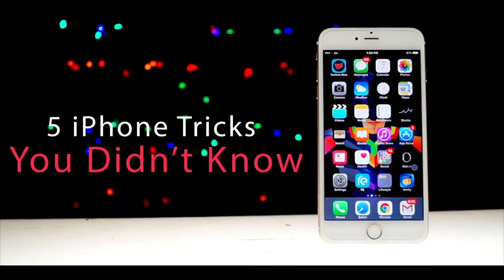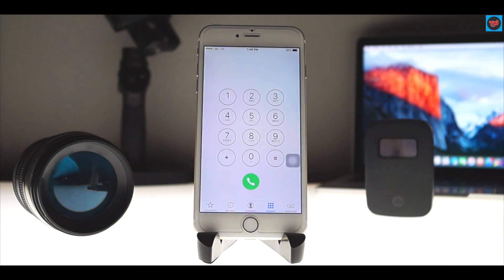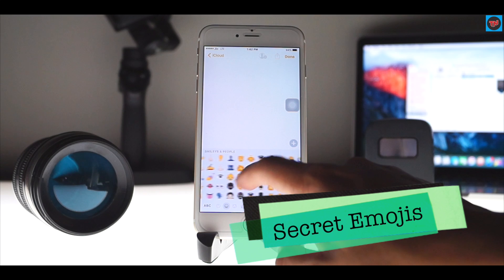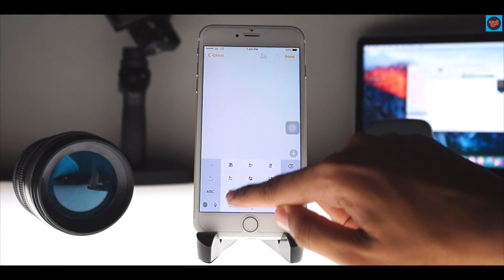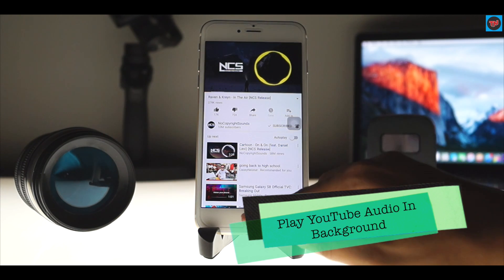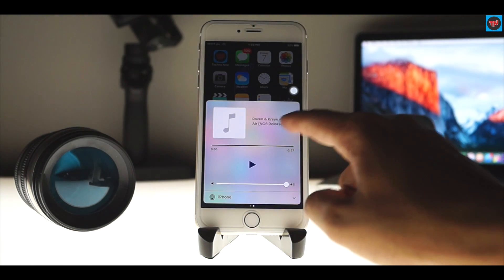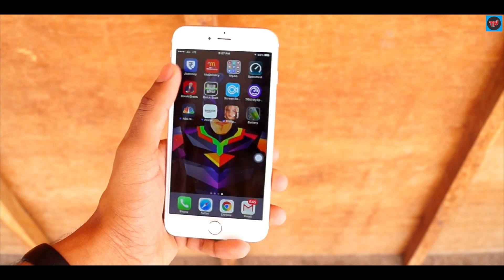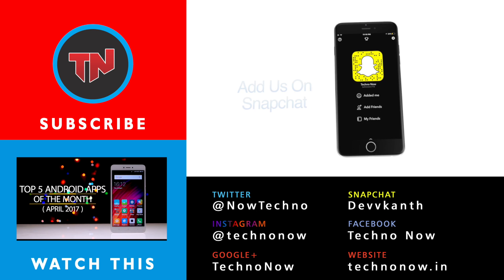5 iPhone Tricks You Didn’t Know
Hey, guys whazzup today I am going to show you five iPhone Tricks which you were not aware of, and these tricks are amazing so let's jump into the video.

1.signal strength: The first trick is that if you have ever seen your signal strength on your device, you might have noticed that it may increase in some areas and decrease in some other areas. But if you want to know the actual signal strength in your area or in a remote location, you can do that, by entering into field test mode on your device and to open field test mode. Firstly, you need to your dialer and enter *3001#12345#*, and immediately you can see the field test, and on the top. It shows the signal strength in numbers, and your signal strength should be between negative 40 to negative 140, where negative 40 is best signal strength, and negative 140 indicates no signal.

2.Secret Emoji's: Now I am going to show you how we enable secret Emojis on your device which looks a lot different from your daily used Emojis on your ios keyboard. So to allow the these Emojis you need to go to settings then scroll down to the keyboard and click on the add new keyboard and add Japanese keyboard, now open Japanese keyboard and click on Kana then hit done. Come back to your notes app and click on the globe icon and go to Japanese keyboard and tap on the face icon which is on the keyboard and there you go we can find a lot of Emojis, and these look a lot more different than your daily used emojis.

3.magnifier: The next trick is a magnifier, and this would help out a lot of older people who find hard in reading smaller font so to enable magnifier. Go to settings and hit general and then go to accessibility, and you will find magnifier just turn it on, and it can be enabled by triple click on the home button. You will get a camera app like this, and you can slide over the bar to magnify, and it really comes in handy for everyone.

4.Music: This trick is the simplest trick in the list if you want to hear music from YouTube with your screen locked, just open Safari and then go to youtube.com and search for any video or song you want to hear in the background. Now I am going to play a song from ncs, and then if we hit the home button the song stops to play so now swipe up from the bottom and hit play there you go now you can hear music with your screen locked or while going through any other app on your iPhone.

5.Battery Doctor: The Last trick will help you to clean a lot of cache files on your device so to clean these files you need to download the app which is called has battery doctor. Actually, this app focuses on battery, but it has a hidden feature, and I will show you how to activate it. Just open the app and has the loading is completed double tap on the free space next exit out the app and kill it in the app switcher and open up the app, and you will find the junk tab there you go now can free up a lot of space on your device.